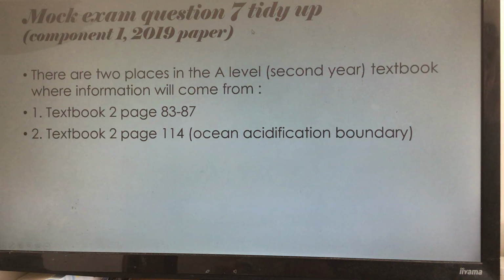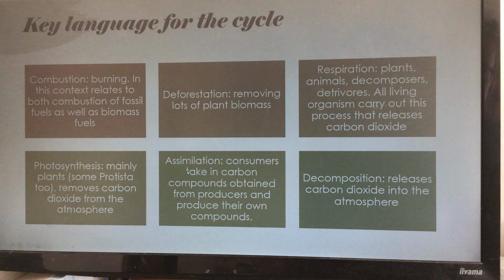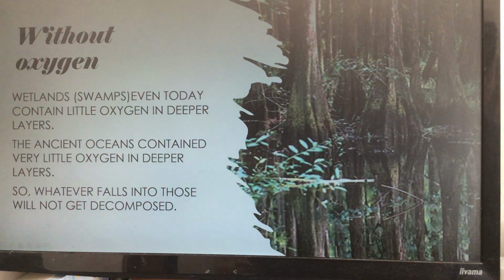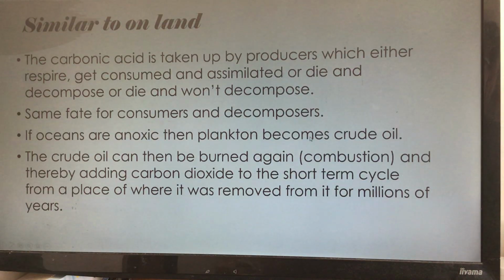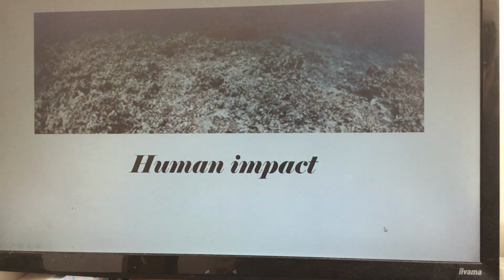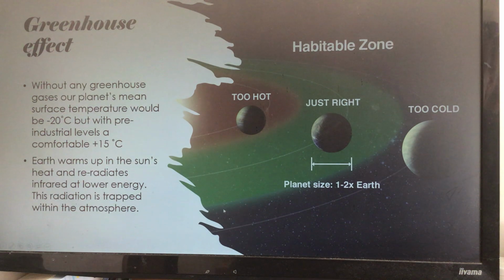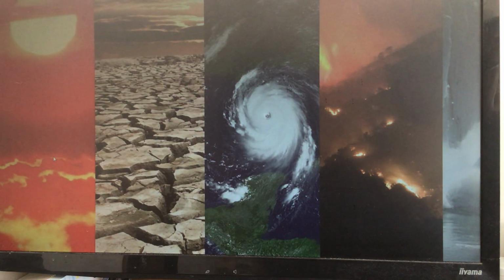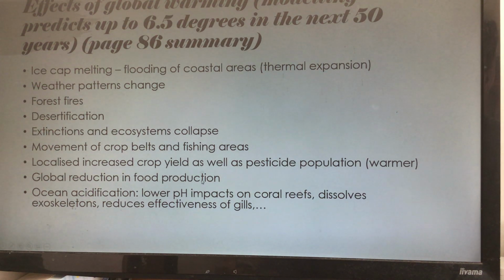Carbon cycle and question 7 part 1